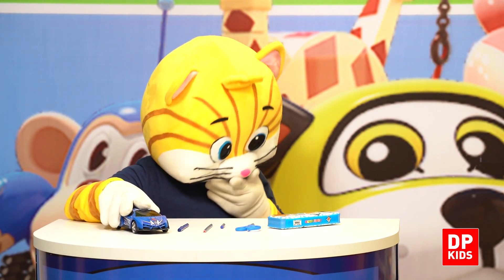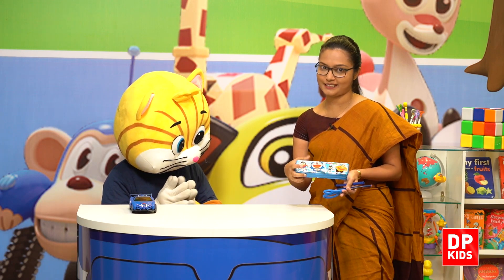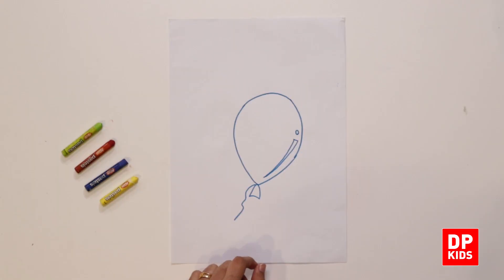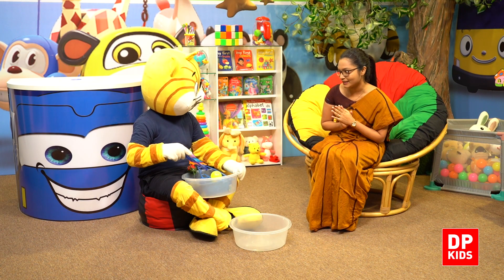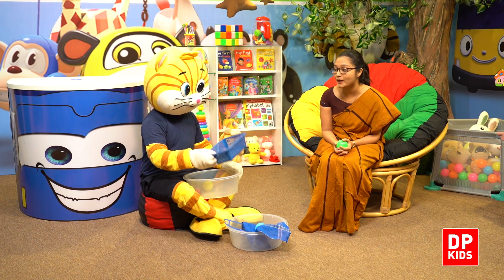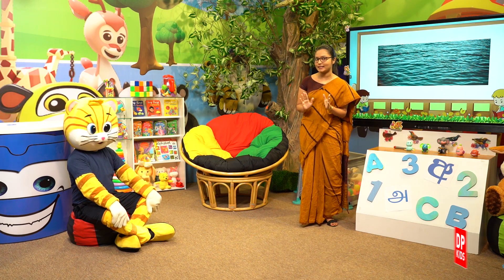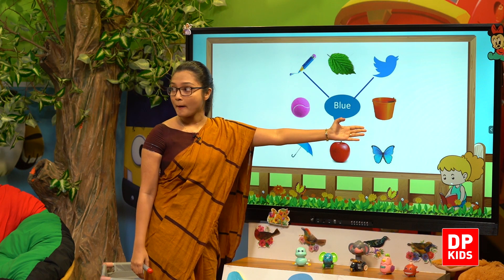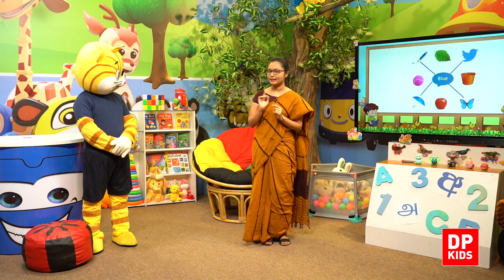Lesson 1 | Introducing color Blue - Part 04 | Grade 01 English